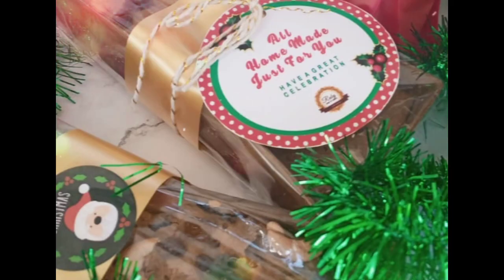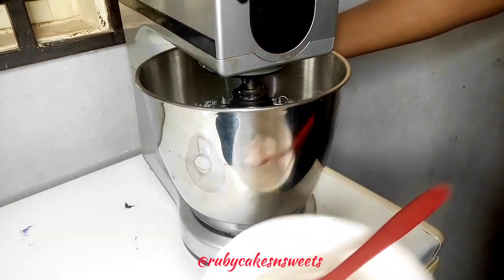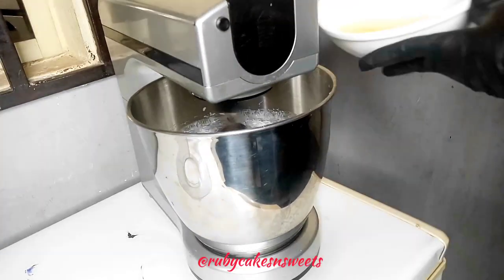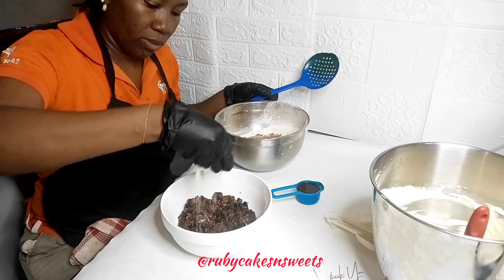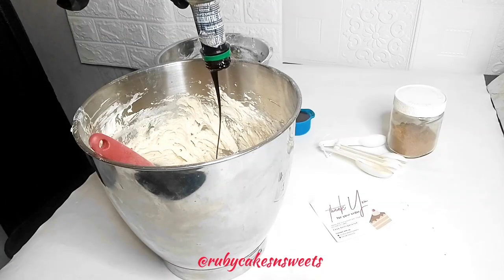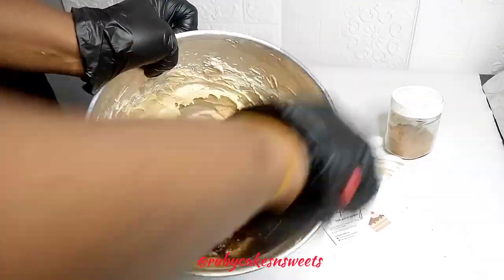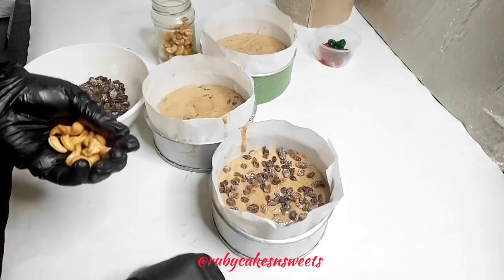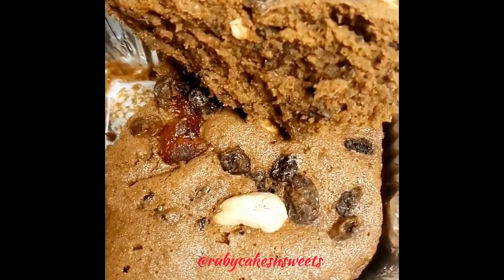The Best Fruit Cake recipe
315g Butter
315g Brown Sugar
500g Mixed Dried Fruit
60g Mixed Peel
60ml Brandy
4 eggs
375g Flour
2teaspoon Mixed spice